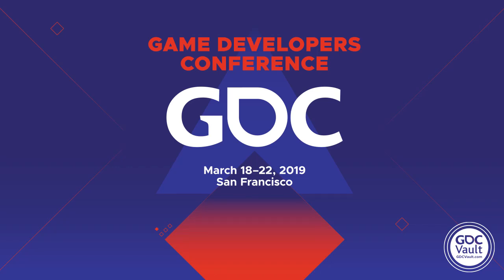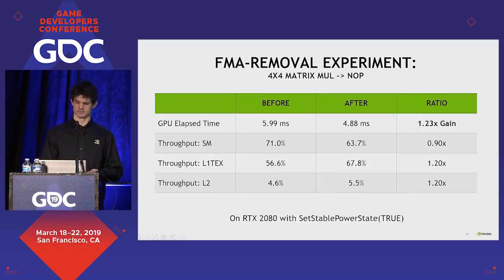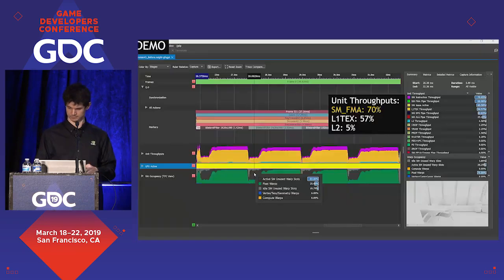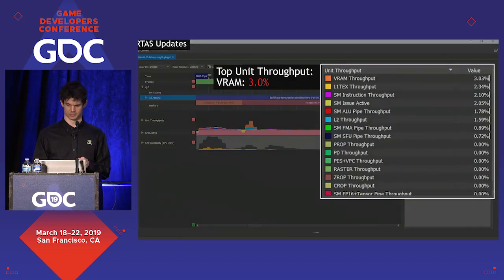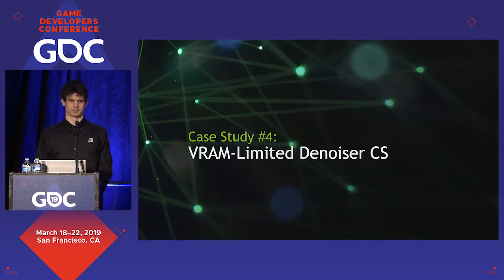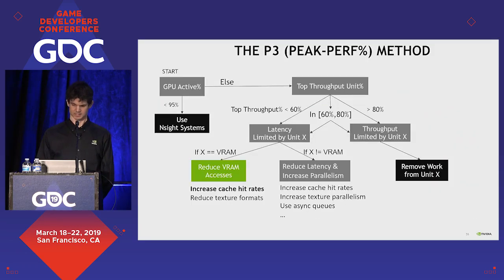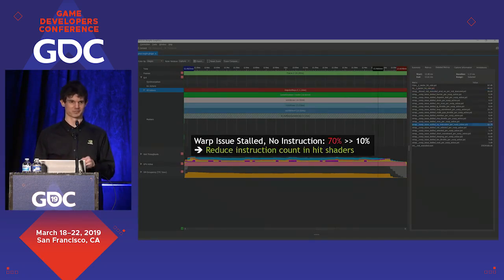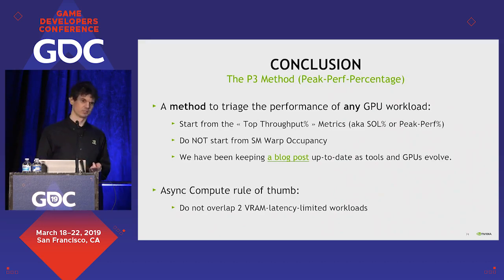Optimizing DX12 DXR GPU Workloads using Nsight Graphics GPU Trace and t